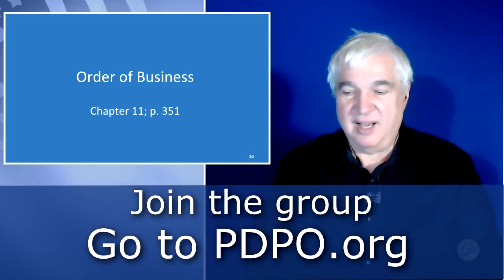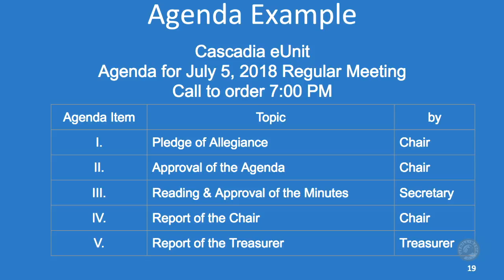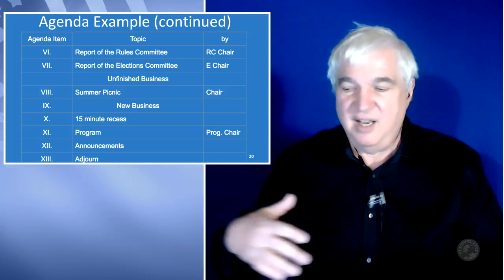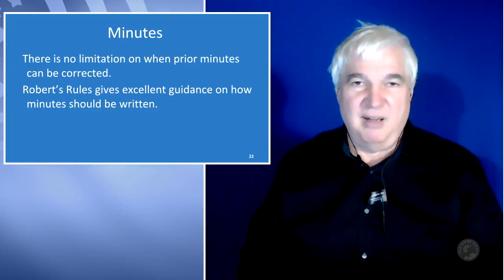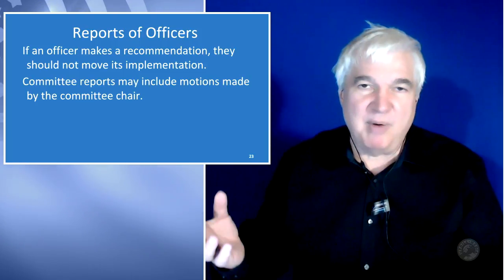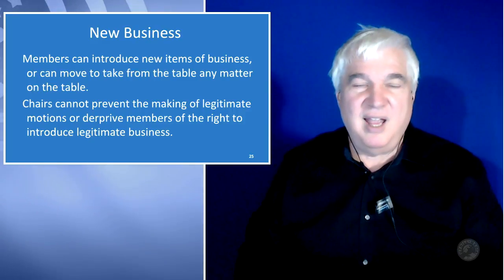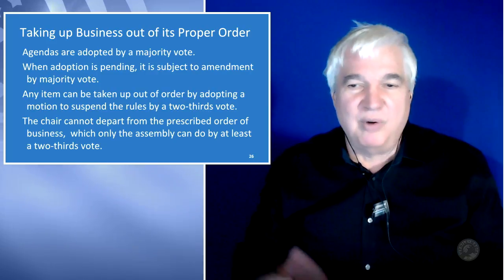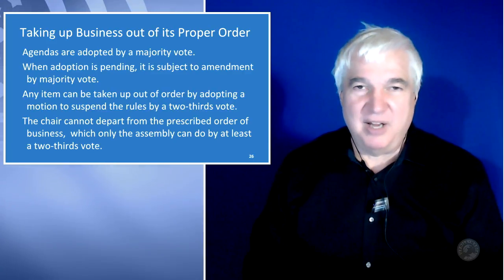How to Run a Meeting - Agendas - Order of Business - Robert's Rules of Order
Larry Taylor continues this Engagement Broadcast series on Robert's Rules of Order. These rules and variations of them are what control the meetings within our government, and many related organizations including the Democratic party.

This video is part 3 of 4 about how to run a meeting. Topics discussed include:

Agendas -  Order of Business
Minutes
Reports
Unfinished Business
New Business

Robert's Rules Book complete
Robert's Rules in Brief

Uphill Media on Twitter is Bernie2016TV (John)
 Uphill Medica on Facebook